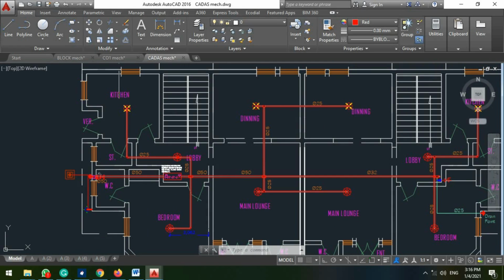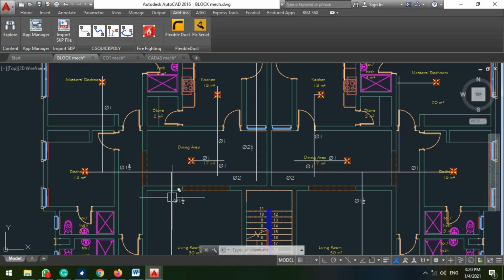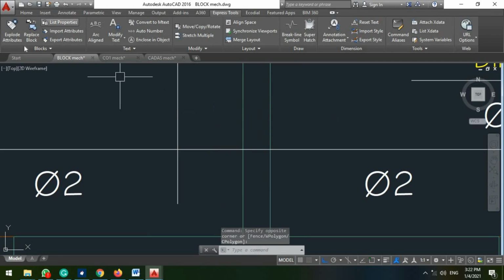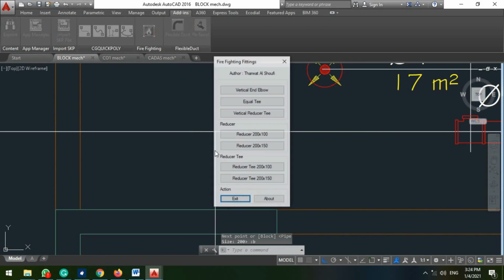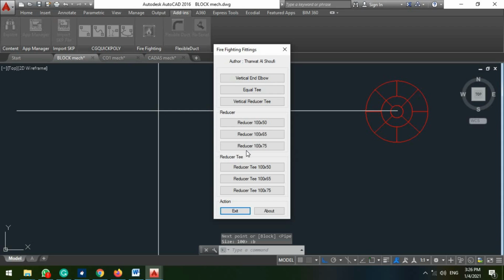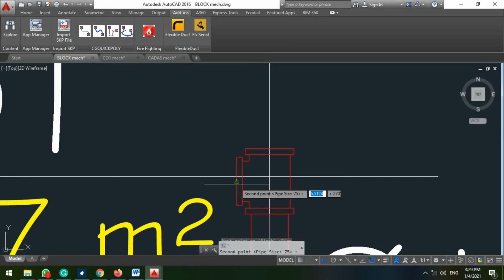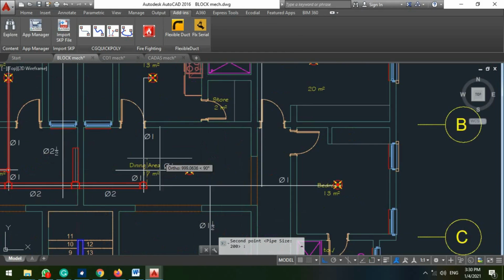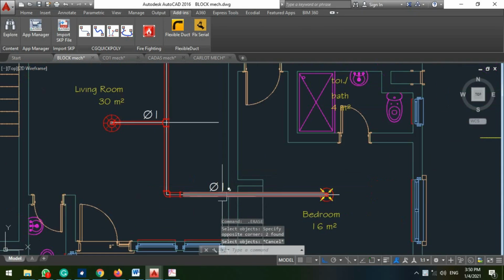Fire Sprinkler Design (3-7)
This video explains how to design fire sprinkler pipes using plugins like in the comment section below.
Here is the link to the Lisp developer channel

He also has many other awesome plugins for MEP.